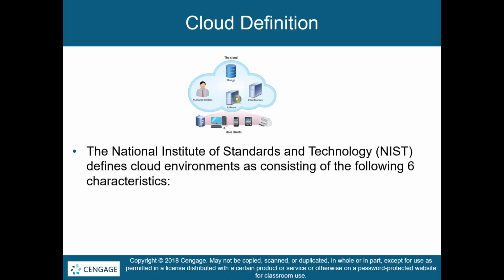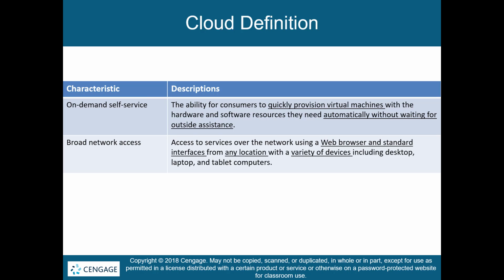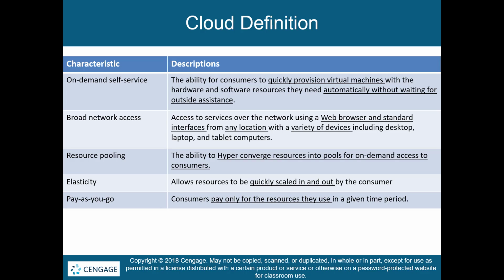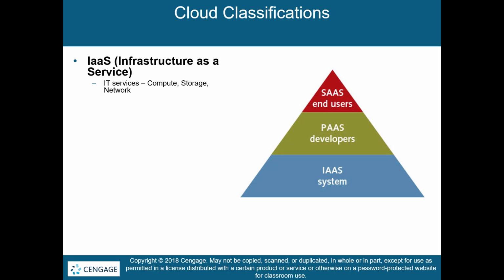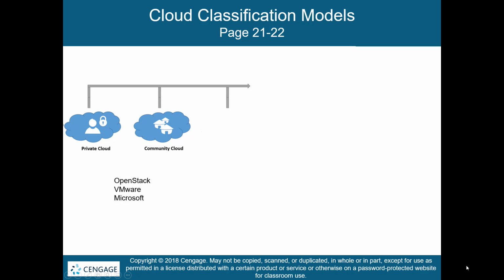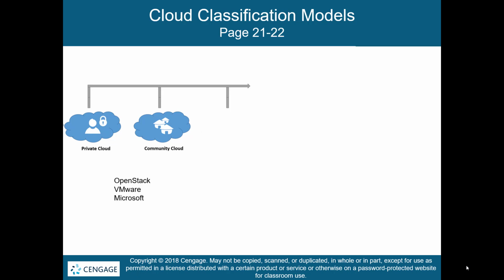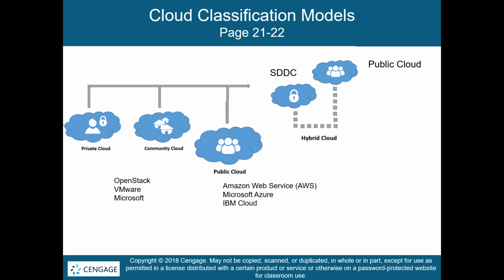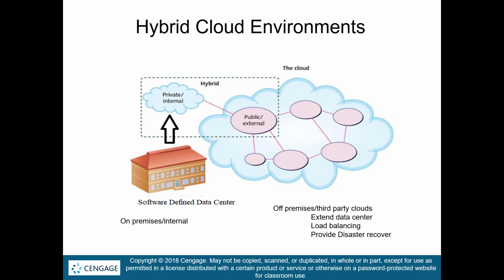Chapter 1 - Part 3: Cloud Environments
In this 7 minute presentation I will introduce you to Cloud environments as described on pages 20 - 22 of Hands-on Virtual Computing text.